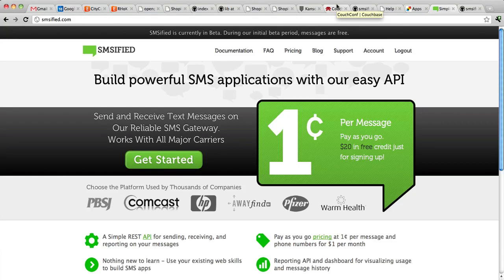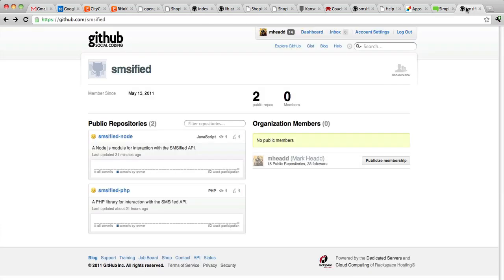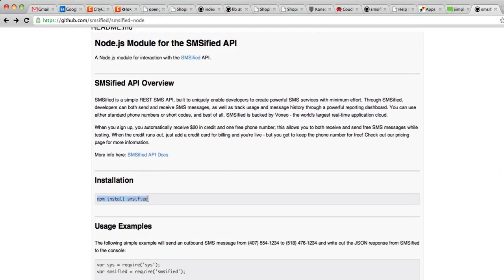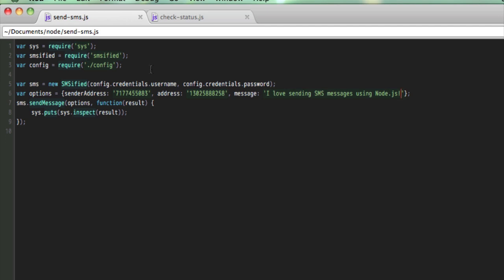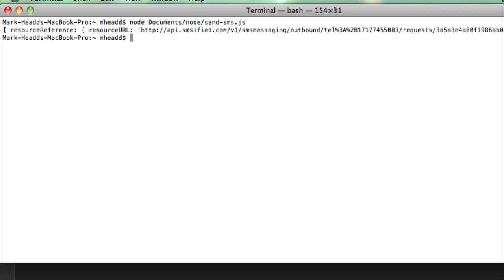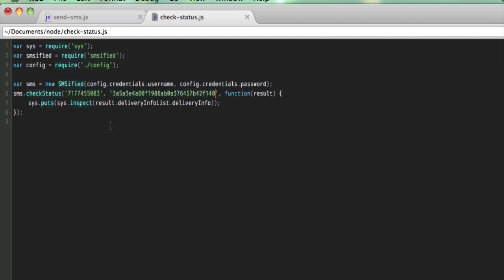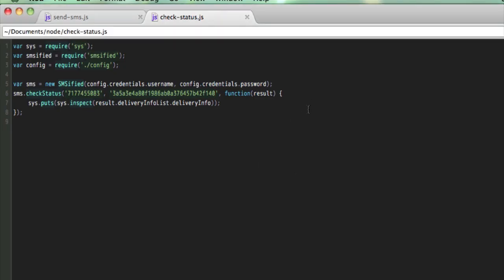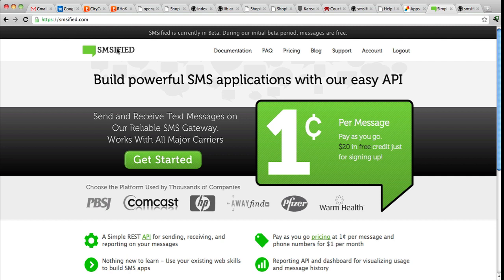Using the SMSified Node.js Module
Demonstrates how to use the SMSified Node.js module for sending text messages and querying the status of sent messages.